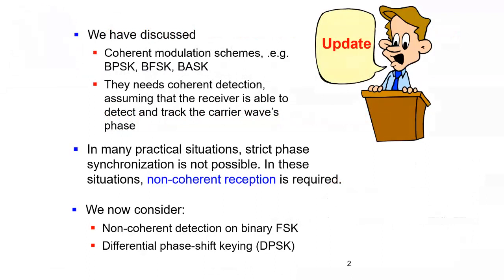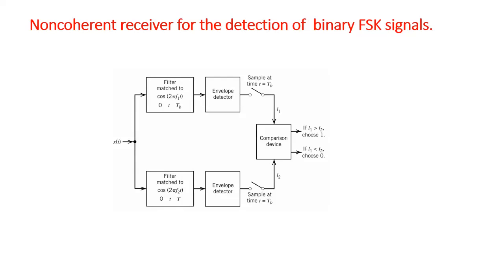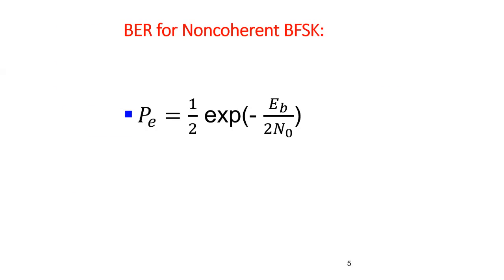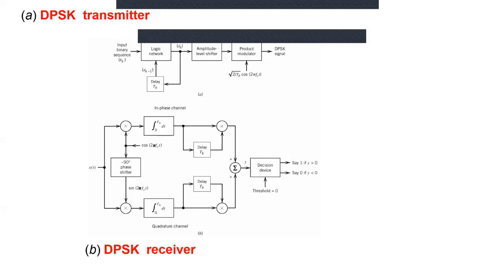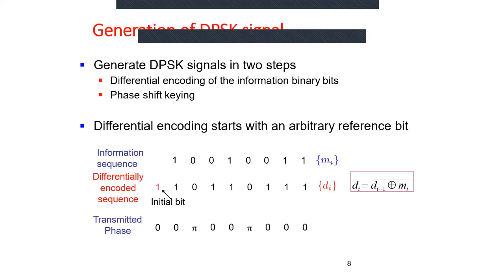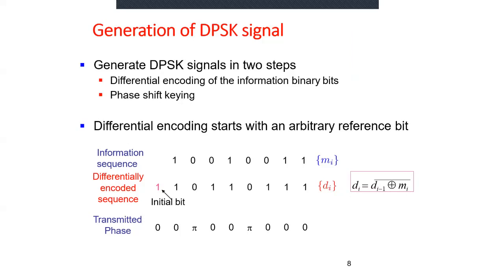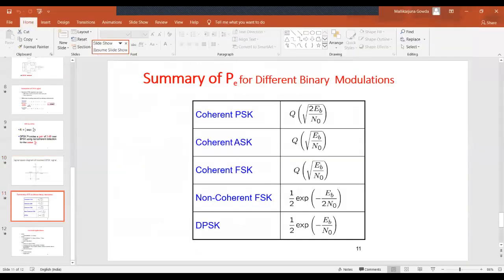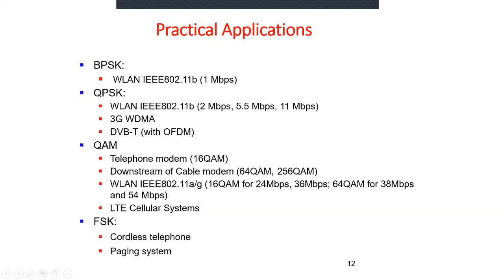DC(17EC61) by Mallikarjuna Gowda C P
Noncoherent detection of BFSK, DPSK